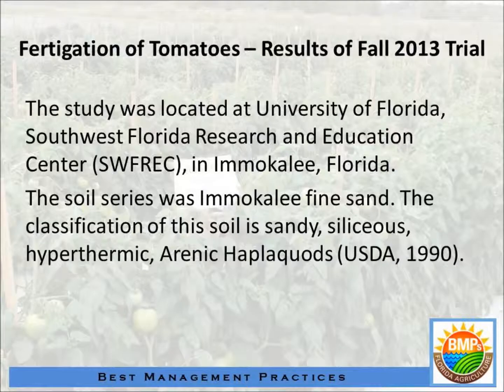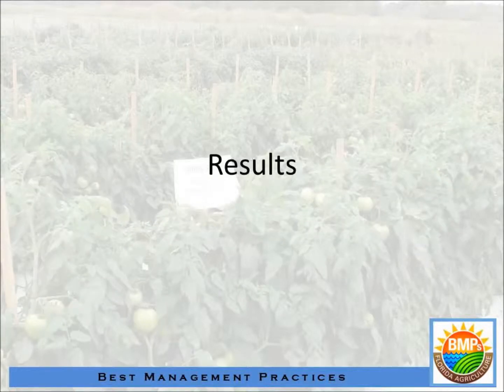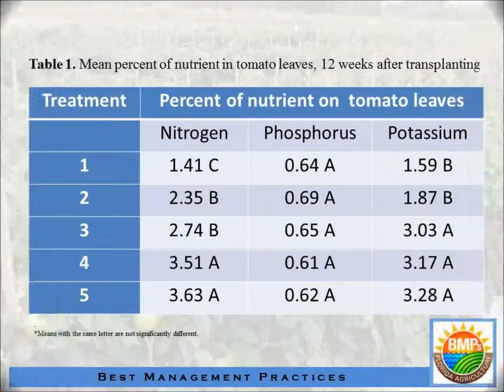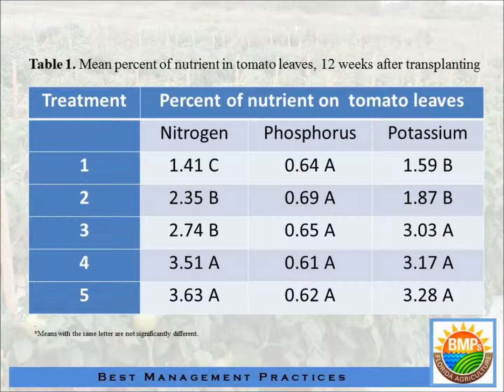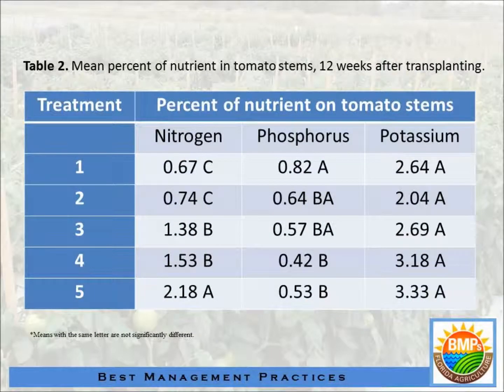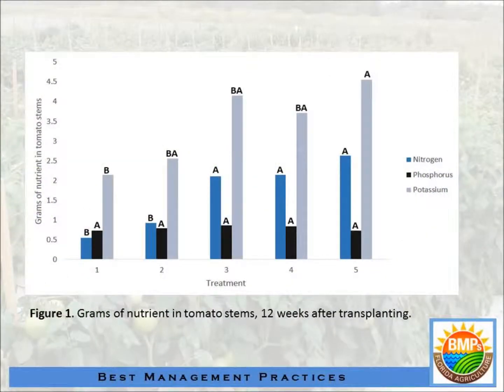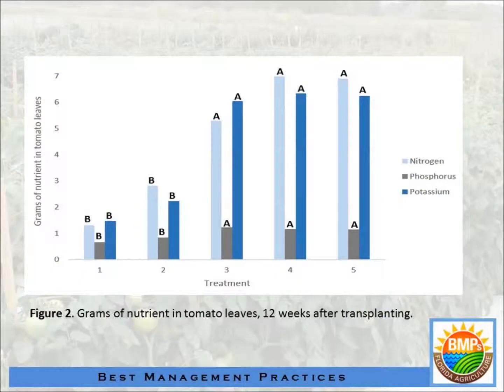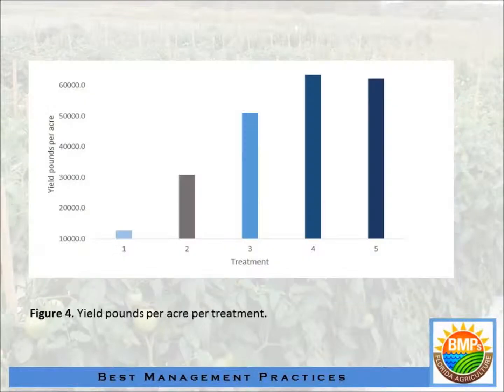Fertigation Rate Calculations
Best Management Practices (BMP)